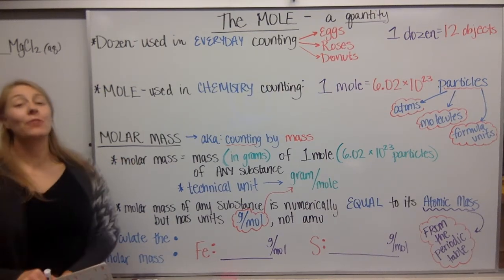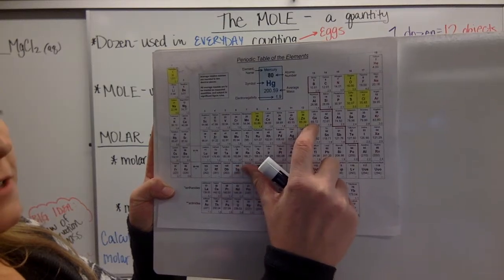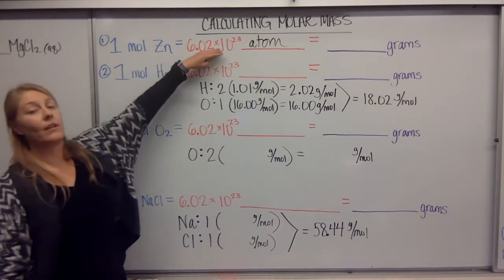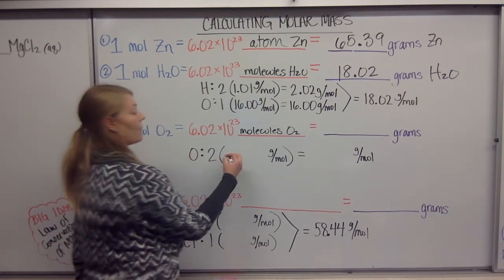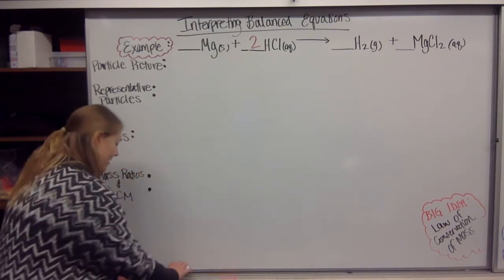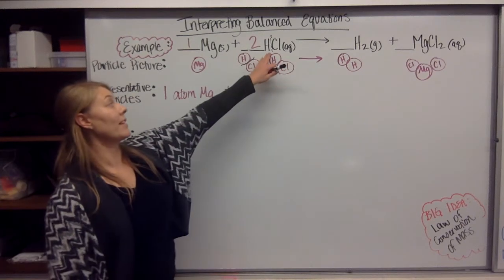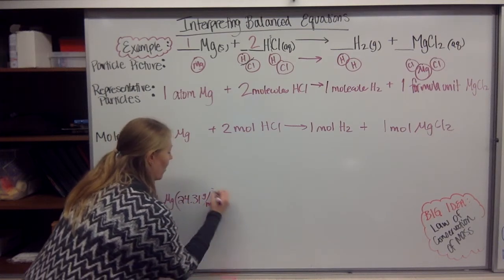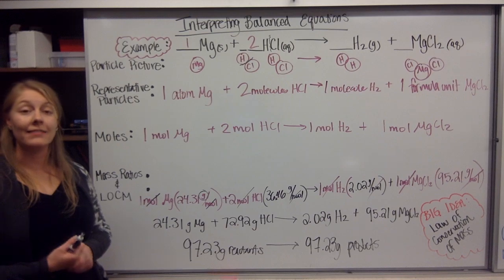4C Mole and Molar Mass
An introduction to the Mole and using molar mass to interpret balanced equations.